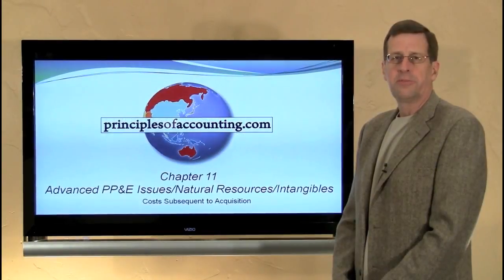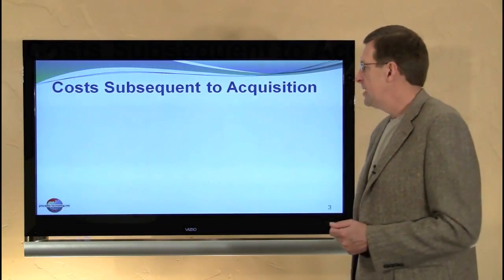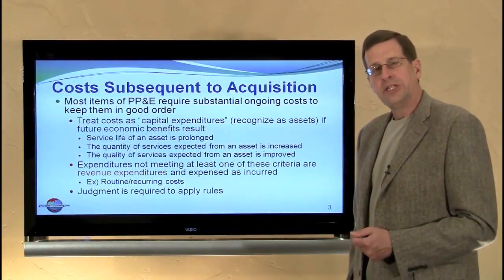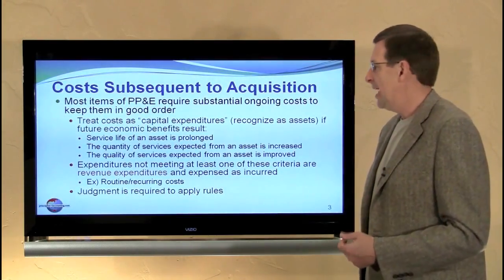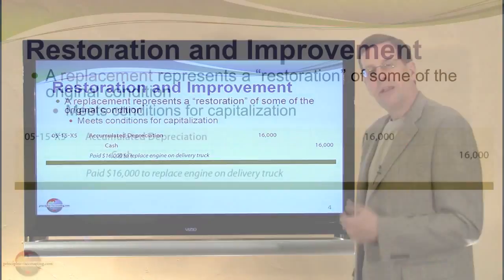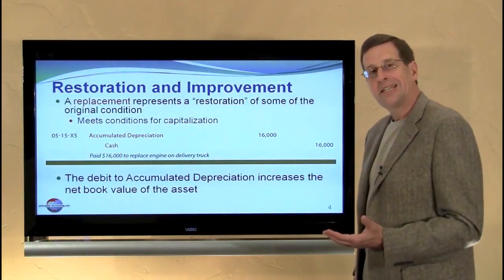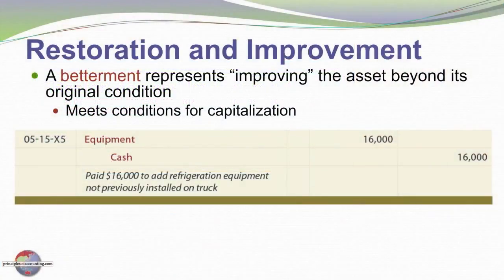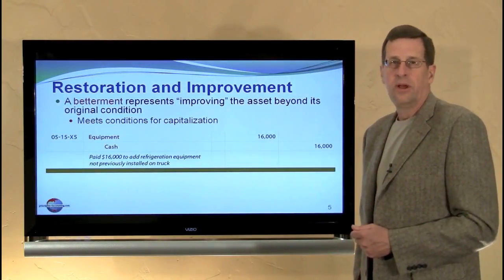11 - Costs Subsequent to Acquisition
An overview of costs subsequent to acquisition, to accompany Chapter 11, Advanced PP&E Issues